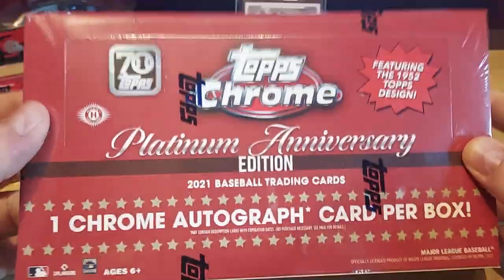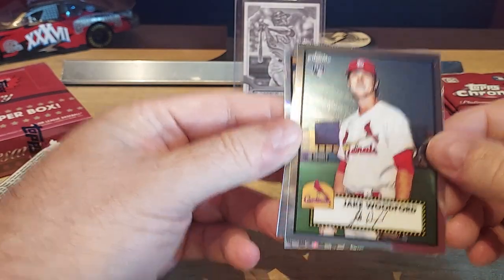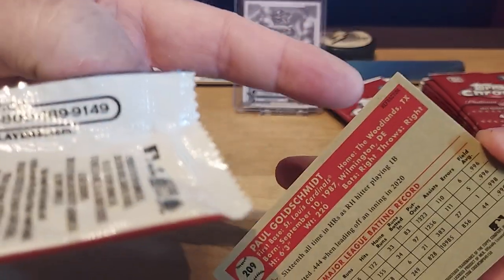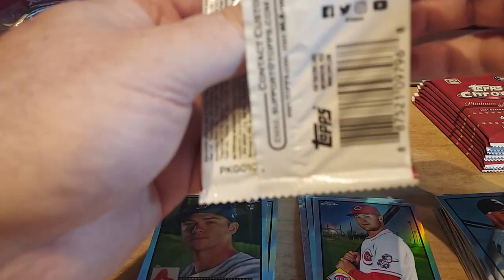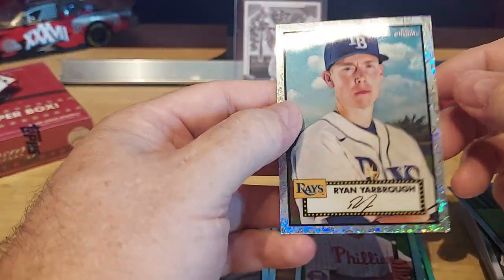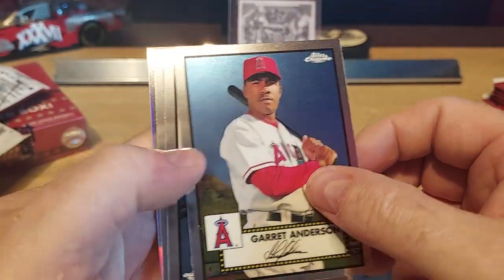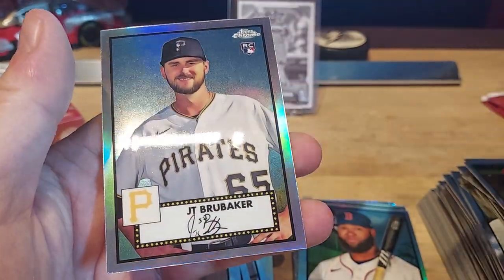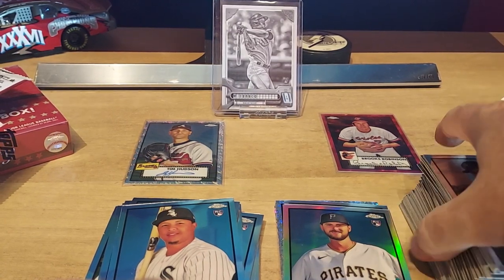2021 Topps Chrome Platinum!! Good pull legendary HOFer